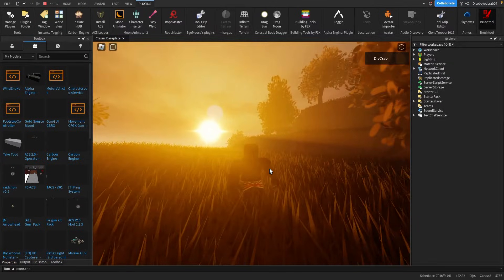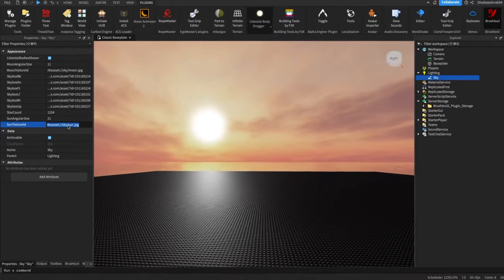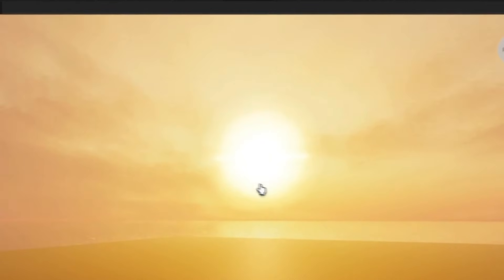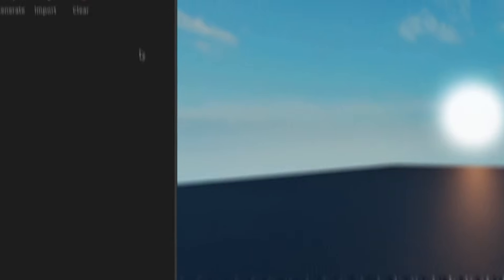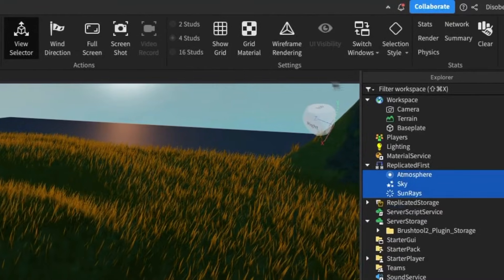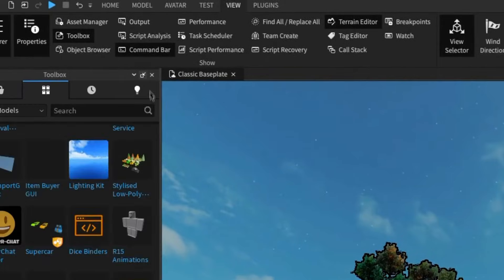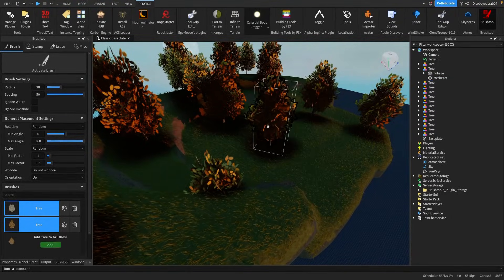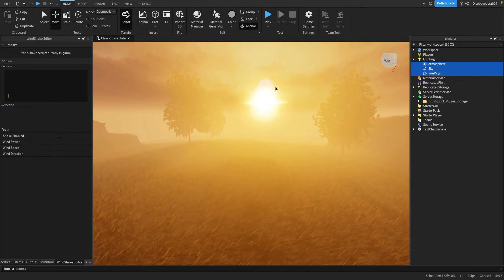How to make a realistic game in Roblox Studio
⏰ Timestamps
0:09 intro
2:31 terrain
4:47 trees
6:42 outro